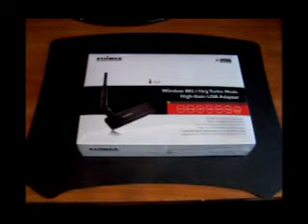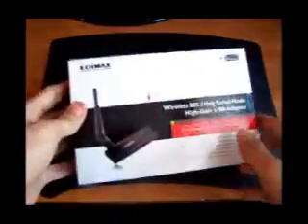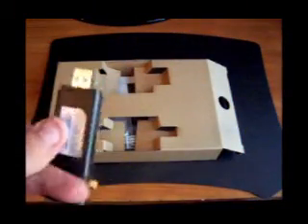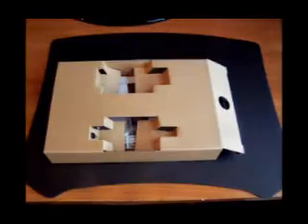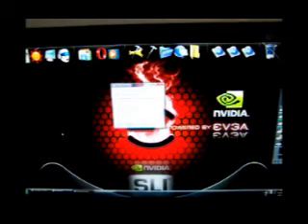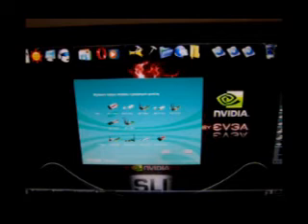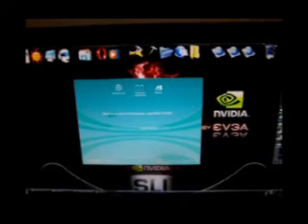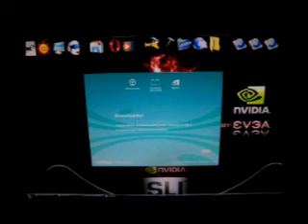Edimax Wireles usb adapter Video Rewiev